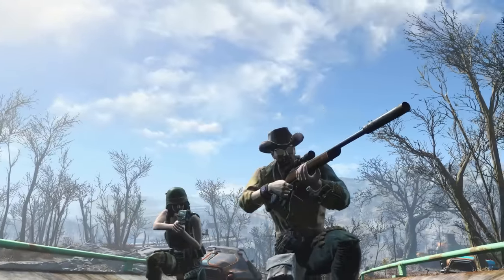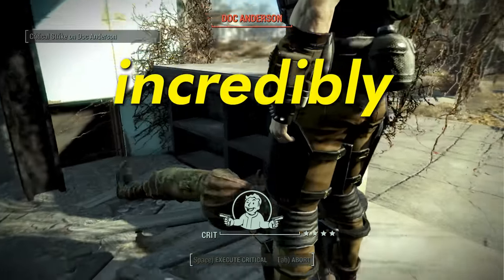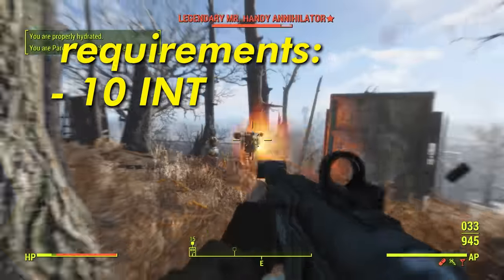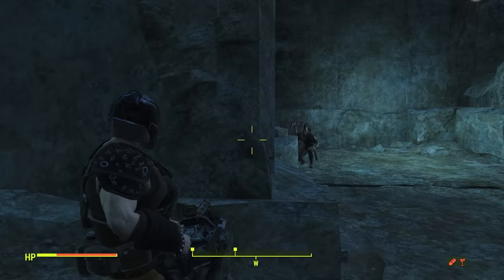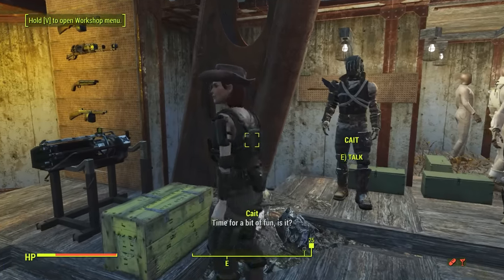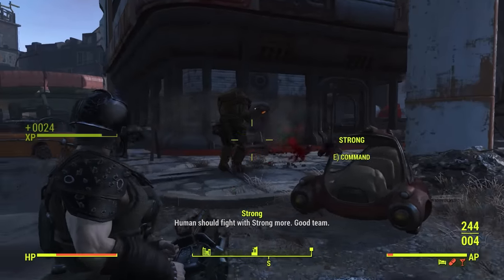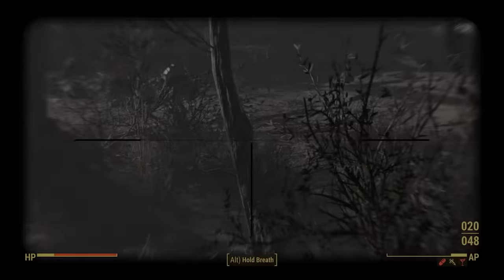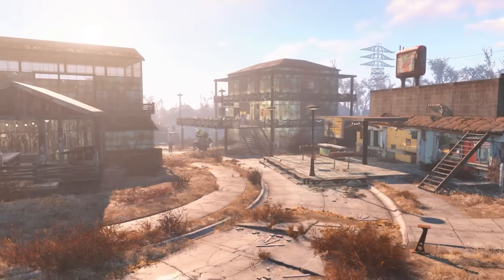The BEST Way to Play Fallout 4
I have found the one Fallout 4 build to rule all others.. IN VANILLA. For real playing the game this way is a good time and I highly recommend everyone try it! Even if you never play without mods, trying a survival playthrough with this build will be enjoyable. Also, I just started a new job so I'm going to focus on higher-quality, longer-form videos like this one from now on that should come out hopefully once a month or so.

Music in order of appearance:
Undertale OST Shop
Castle Crashers - The Show
Earth Bound - Hospital
Devil Engine - Celestial Avatar
Super Smash Bros Brawl - Corneria Theme
Super Smash Bros Melee - Great Bay (The Legend of Zelda)
Luthier feat. Ellie K - In Sex We Trust
Wii Sports Resort - Frisbee Dog Theme
darix togni - Digi G'Alessio
Luigi's Mansion - Training Theme
Piano Fantasia - Song for Denise (thicc putin)
Sonic the Hedgehog OST - Green Hill Zone

Chapters:
0:00 The Perk System Explained
2:28 The Perk System's Problems
4:39 How to Fix It
5:14 The Adrenaline Junkie
6:47 The One Perk You Need
9:49 Build Synergy
11:10 Intelligence Benefits
12:04 SPECIAL & Companion Benefits
14:34 Becoming an Atom Bomb Baby (I am heavily irradiated)
17:34 "Downsides"
20:37 Conclusion